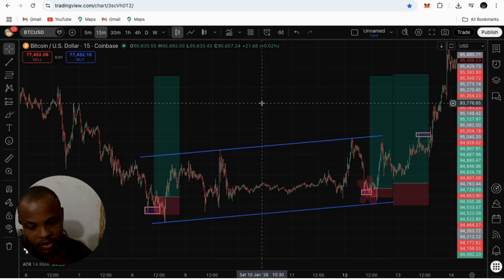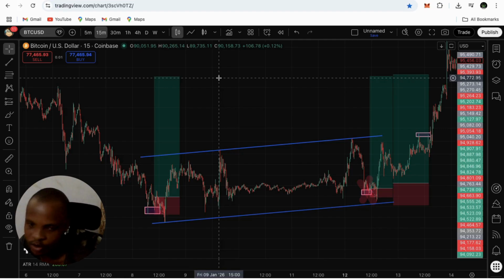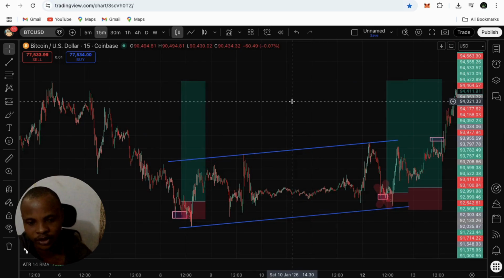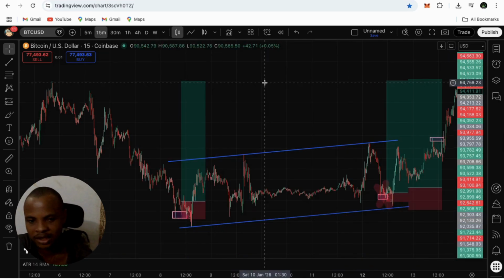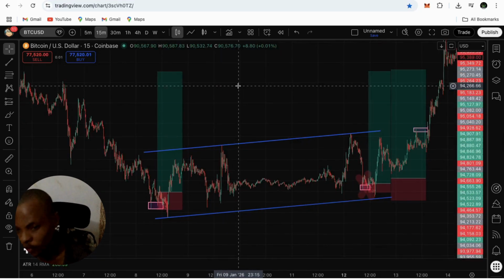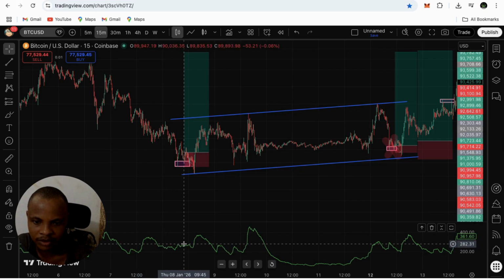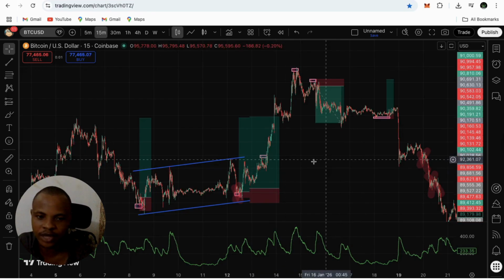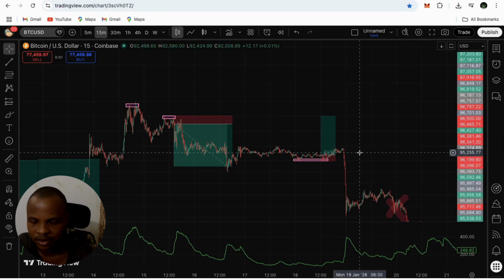My January Trades recap on Bitcoin and Gold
This is the recap of all the trades I took in the Month of January. My trades are basically on bitcoin btcusd and gold